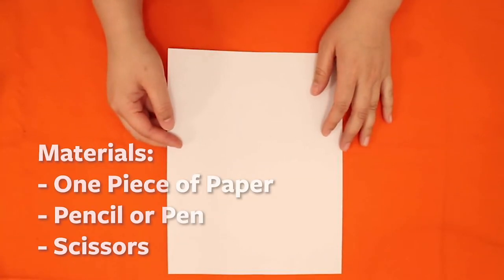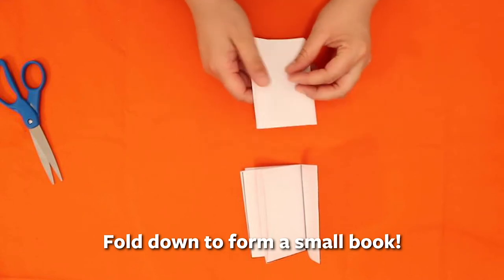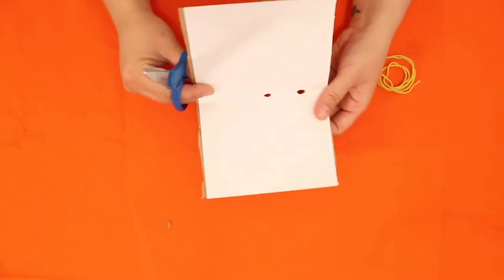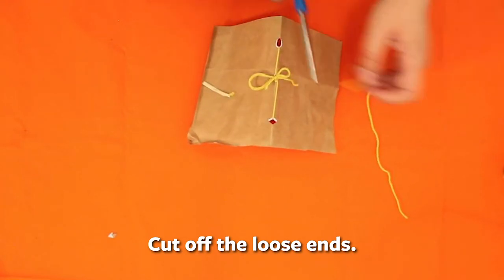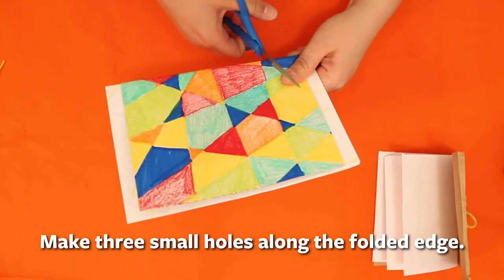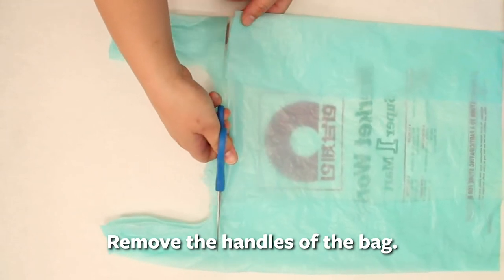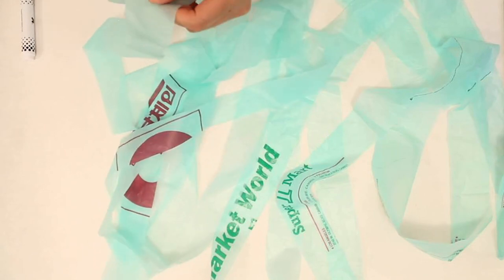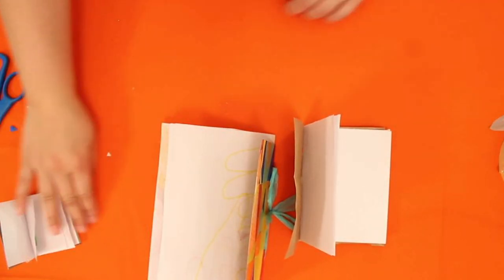Bookmaking: Three Methods with Sonia | BRIC Family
BRIC teaching artist Sonia Kim demonstrates three options for handmade books, including how to make string from plastic shopping bags

Materials: first activity: one sheet of paper, scissors; second activity: at least three sheets of
paper, scissors, string, cereal box for hard cover (optional), glue (optional), plastic shopping bag
(optional)
Short Version of Steps:
● 1-Sheet Book: Fold your paper. Make a cut halfway on the folded side. Fold into your
finished book.
● 3-Hole Book: Choose your paper. Fold and make holes along the fold. Sew through the
holes and tie to bind it.
● Making a Hard Cover: Glue your paper onto the cereal box sheet. Fold and use as your
cover.
● Making String from Plastic Bags: Trim the bottom and top of the bag. Cut into strips
leaving space at the bottom. Open and cut diagonally to make your string.

ABOUT BRIC
We are a leading arts and media institution anchored in Downtown Brooklyn whose work spans contemporary visual and performing arts, media, and civic action. For over forty years, our institution has shaped Brooklyn's cultural and media landscape by presenting and incubating artists, creators, students, and media makers. As a creative catalyst for our community, we ignite learning in people of all ages and centralize diverse voices that take risks and drive culture forward. BRIC is Building Brooklyn's creative future.